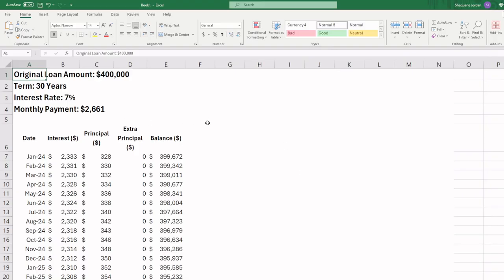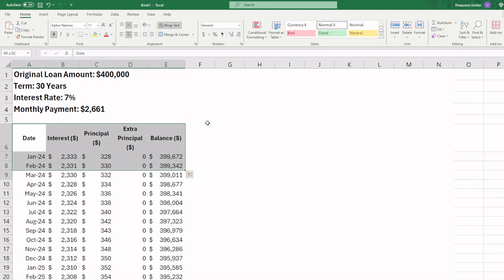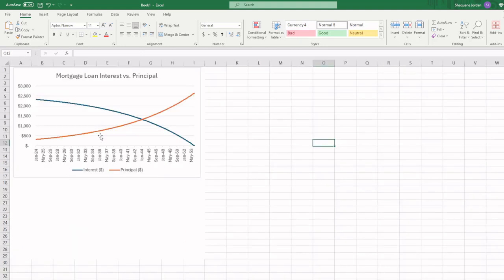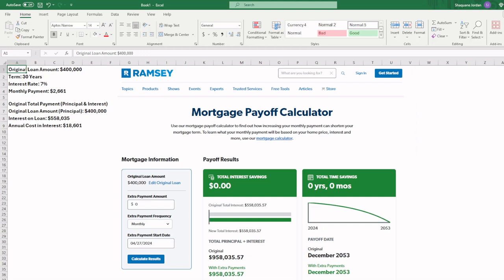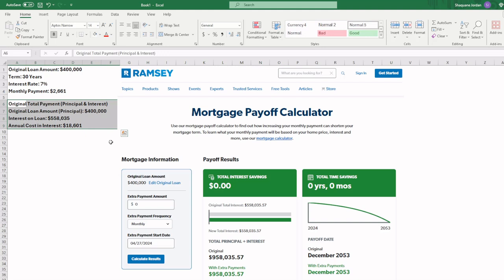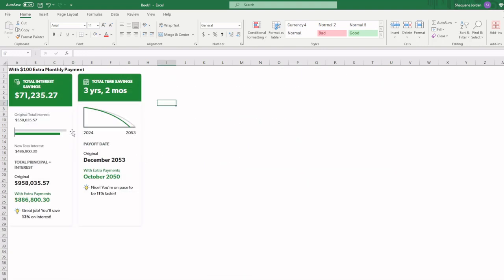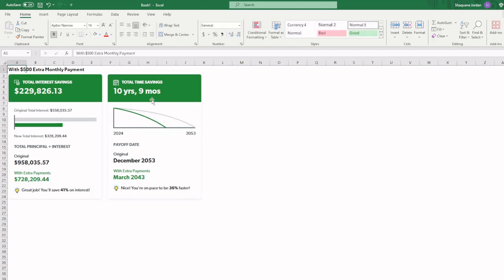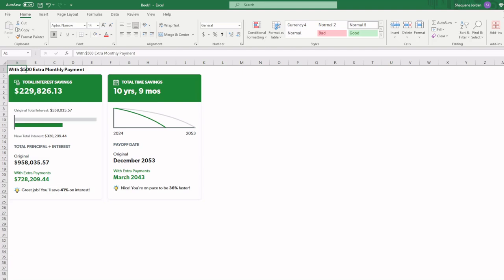You Gotta Stop Doing That And Start Doing This To Pay Down Your Mortgage Fast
In this video, I share some ways for you to pay off your Mortgage Early and reduce total Mortgage Interest by a pretty significant amount.

The mortgage calculator I share in this video is from Ramseysolutions.com.

I am not a financial advisor and this content is for informational and entertainment purposes only. It is not intended to provide, and should not be relied on for, tax, legal or accounting advice.

The information is being presented without consideration of the investment objectives, risk tolerance, or financial circumstances of any specific investor and may not be suitable for all investors. Past performance is not indicative of future results. All investing involves risk, including the possible loss of principal. Any stock or investment I show on video should not be considered investment recommendations or advice. I shall not be held liable for any losses you may incur in attempt to mirror what I do. You should consult your own tax, legal, financial, and accounting advisors before engaging in any transaction.